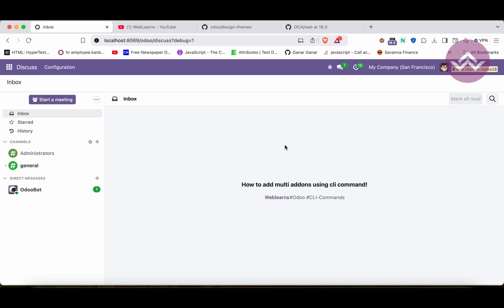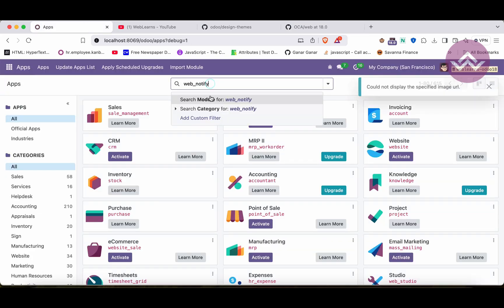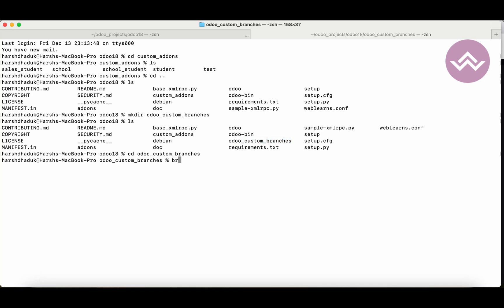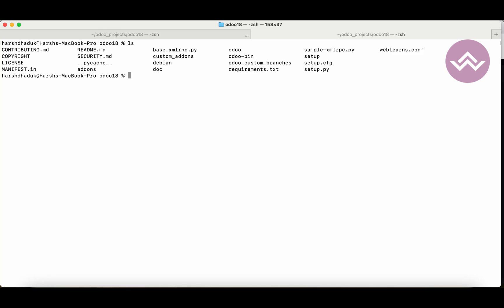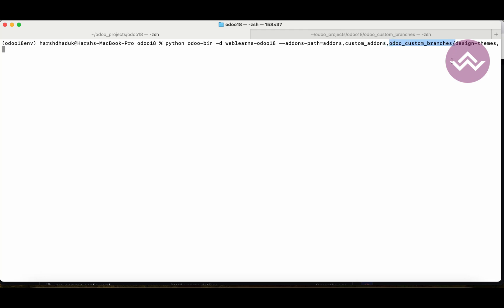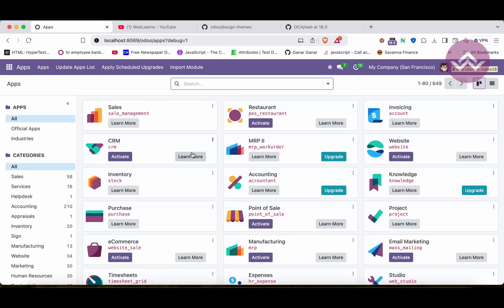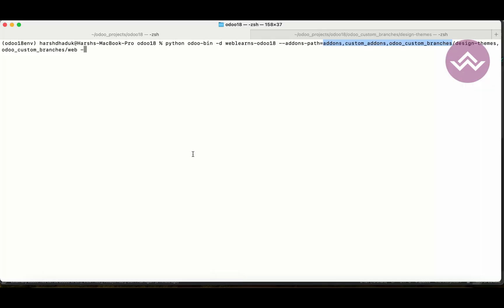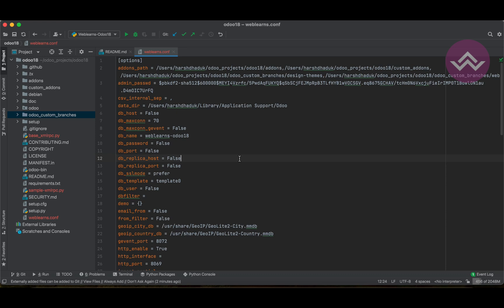How to add multiple addons using addons-path in Odoo | Odoo Latest Tutorial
Struggling to manage multiple addons in Odoo? Learn how to add multiple addons using the addons-path option in this step-by-step tutorial! 🚀 This video explains how to configure and organize custom and default addons directories efficiently. Whether you're using Odoo for development or deployment, this guide will help you streamline your addon paths for smoother operations.

In this tutorial, we cover:

Understanding the addons-path configuration
Adding multiple addon directories in Odoo
Tips for managing custom modules effectively
Debugging common issues related to addon paths

How to Add Multiple Addons in Odoo Using Addons-Path | Complete Guide

In case you missed previous discussion about Auto Create Fields In Model Odoo Latest Tutorial, Please check below link.

Support me :-